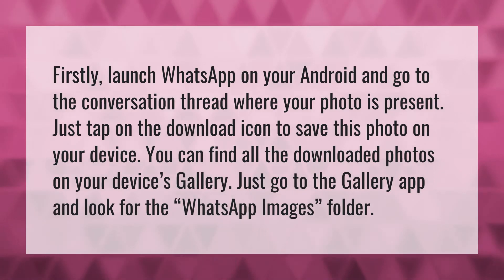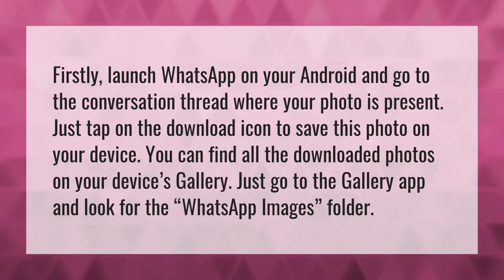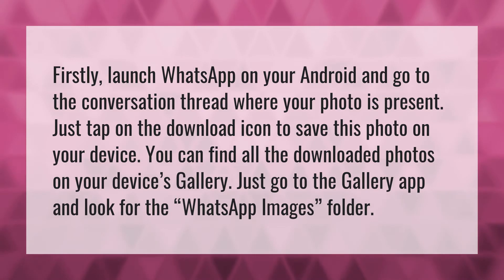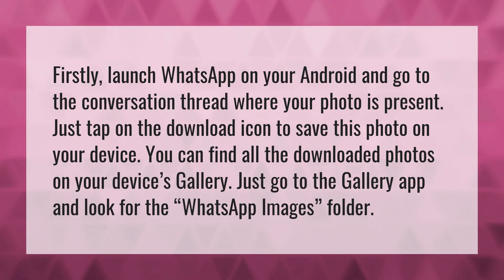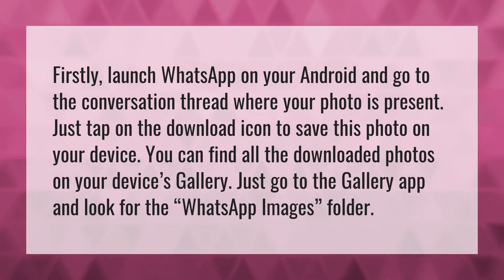How do I download WhatsApp images to my gallery?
WhatsApp Account Deleted • How do I download WhatsApp images to my gallery?